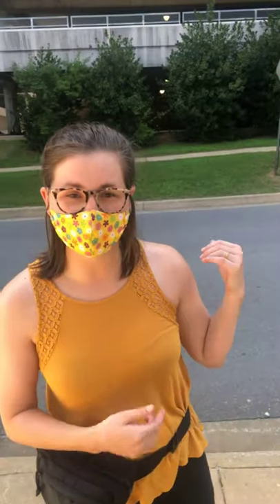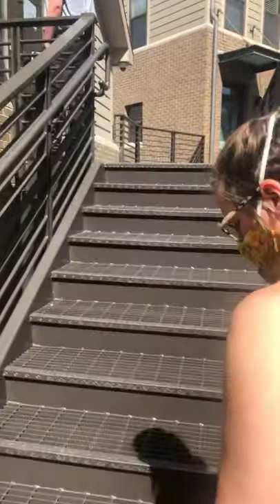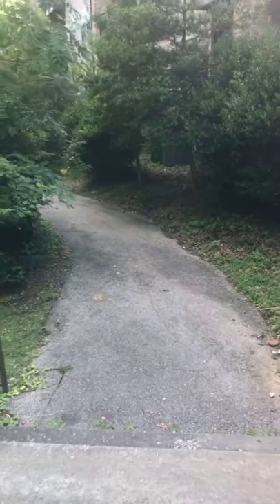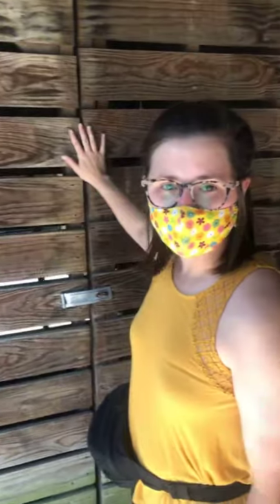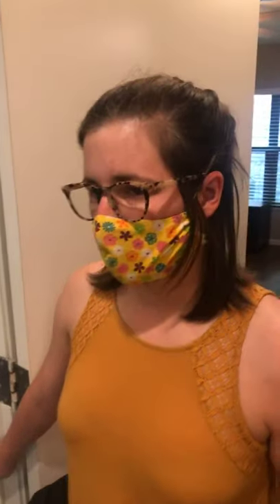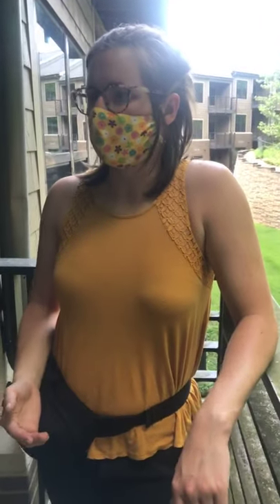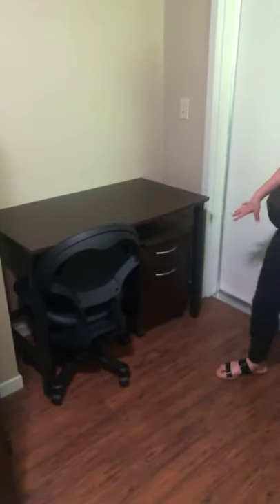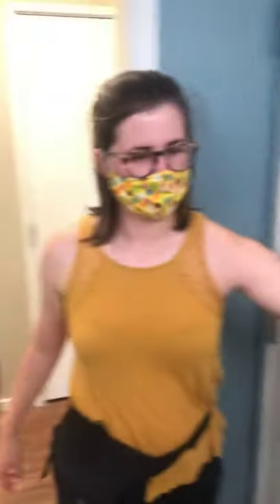2020 Duncan Avenue Apartments Tour | UARKHOME Live!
The Duncan Avenue Apartments provide 4 bedroom apartments with the choice of one or two bathrooms.

You can find detailed information about these halls on the University Housing